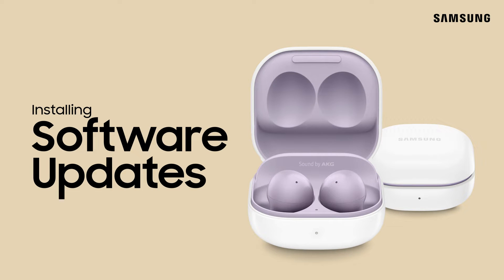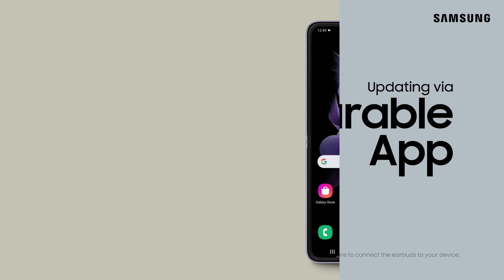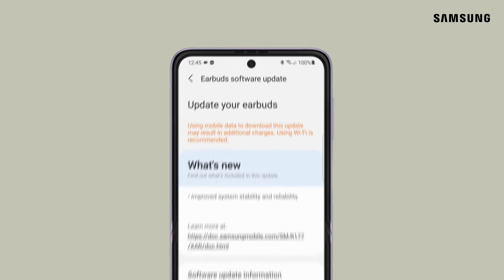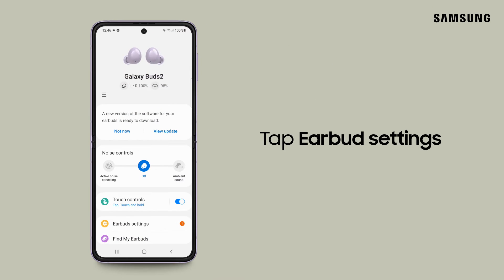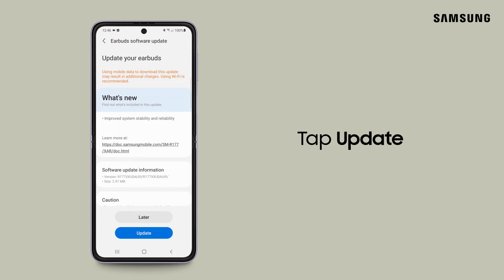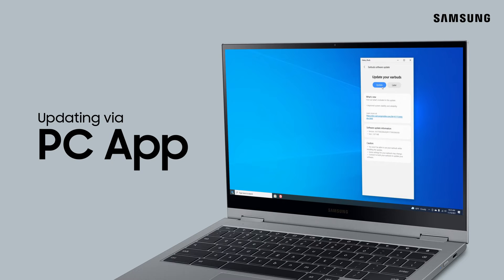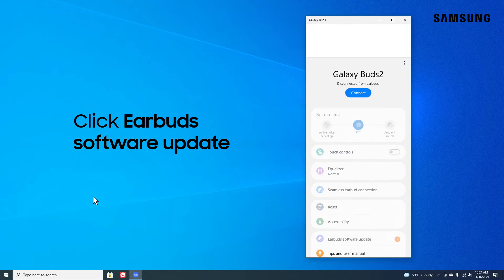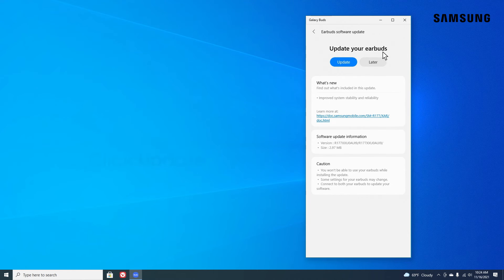Updating your Galaxy earbuds software using the mobile or PC app| Samsung US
Keeping your Galaxy Buds2 Pro, Buds Pro and Buds2 up to date with the latest software helps to fix any bugs or issues that may arise and improves overall performance. Software updates also give you access to any new features that are available.
Update the software via the Galaxy Wearable mobile app: Before you begin, make sure your earbuds are connected to your phone. In the Wearable app, tap earbud settings, and then earbuds software update. Tap update to install the software.
Update the software via the Galaxy Buds PC app: Before you begin, make sure your earbuds are connected to your PC. Open the Galaxy Buds app, click earbuds software update, and then click download and install. Click update to install the software.